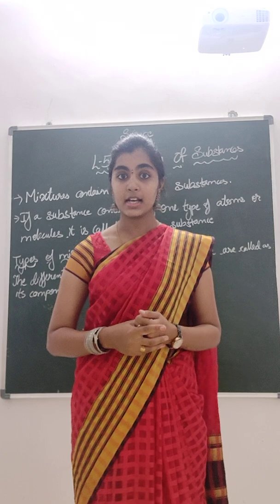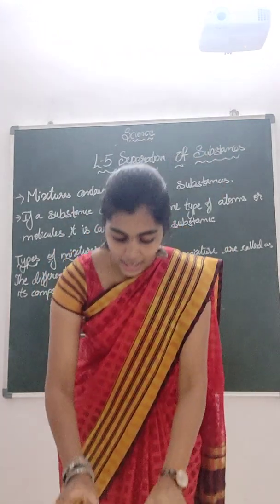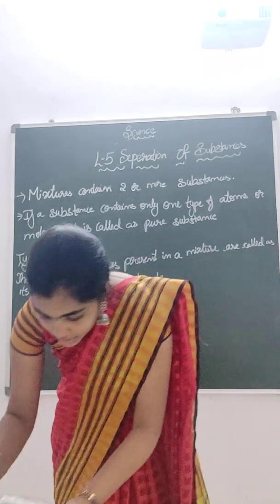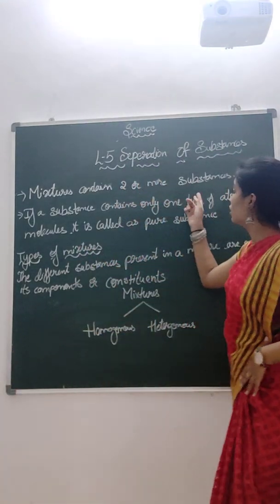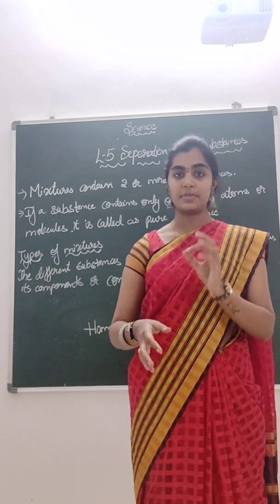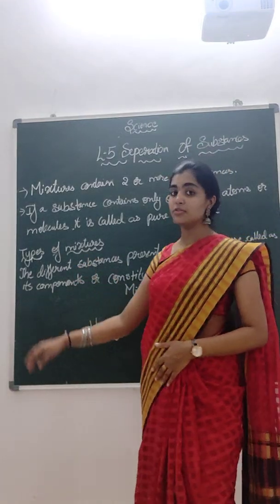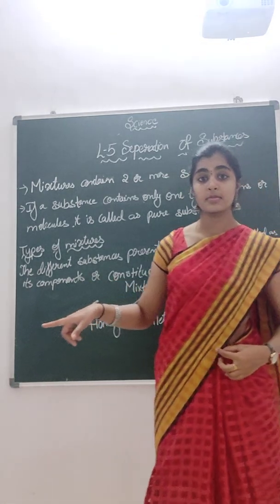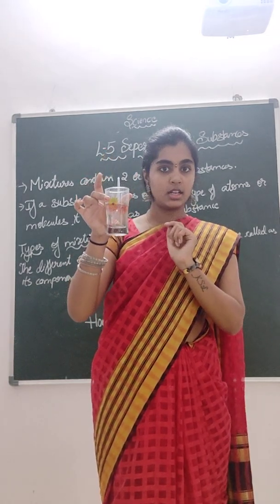GRADE 6 SCIENCE LESSON 5 SEPERATION OF SUBSTANCES PART 1